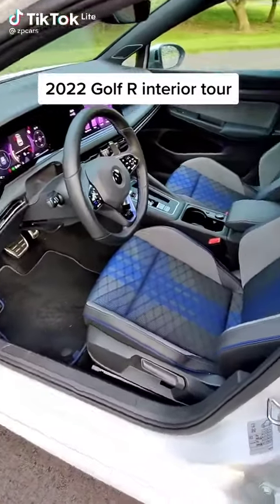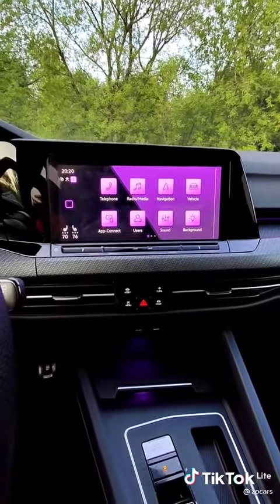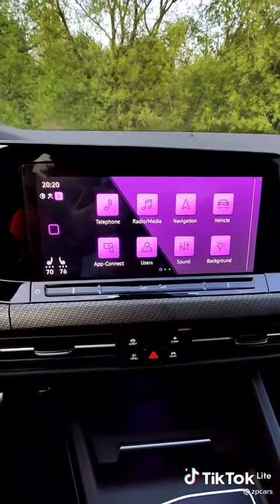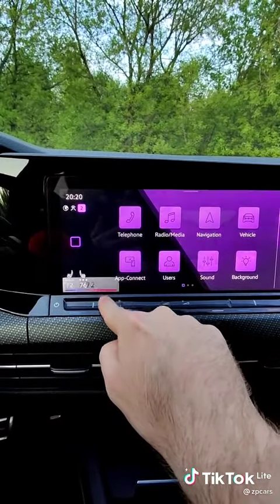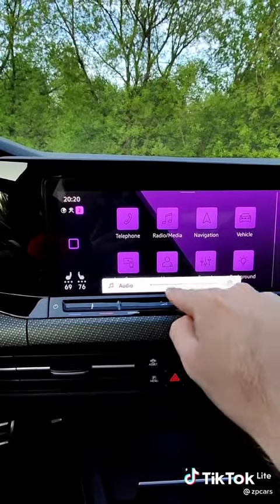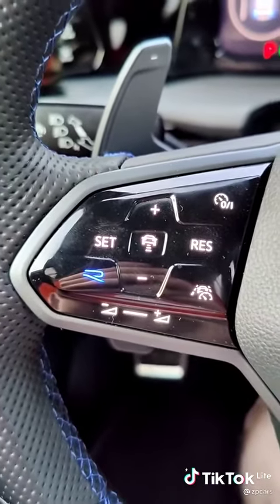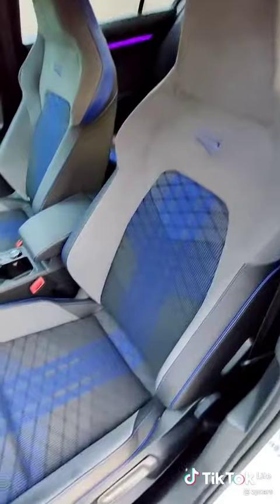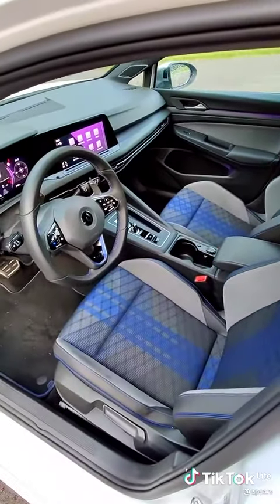2022 Golf R interior design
2022 Golf R interior design